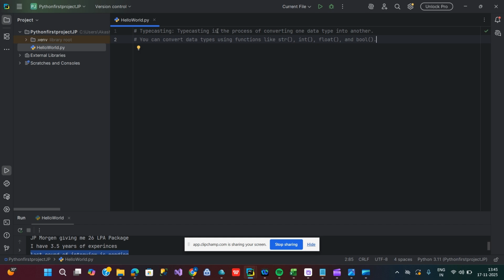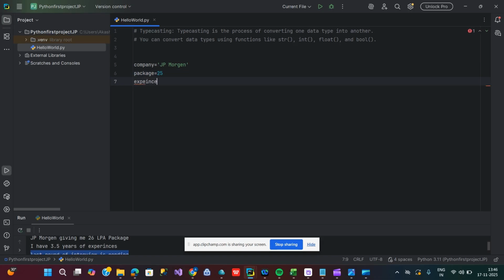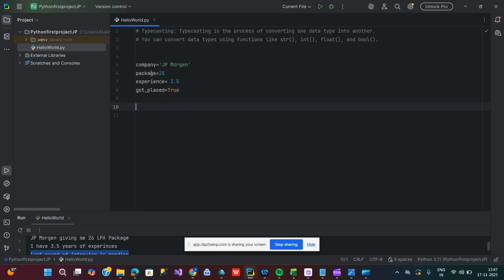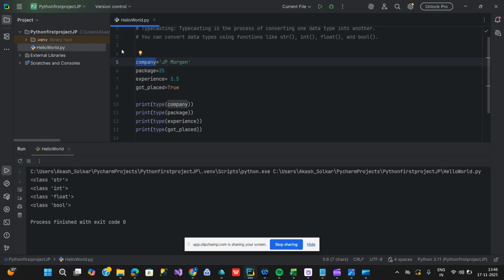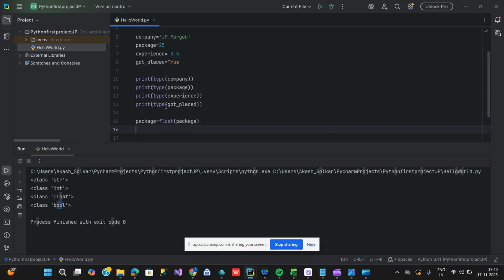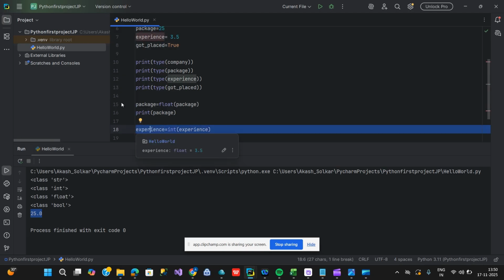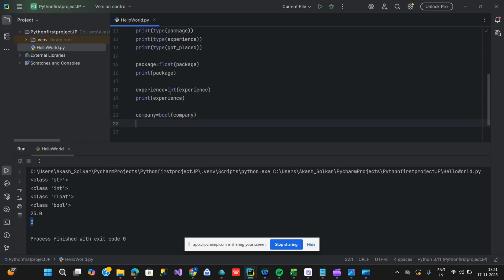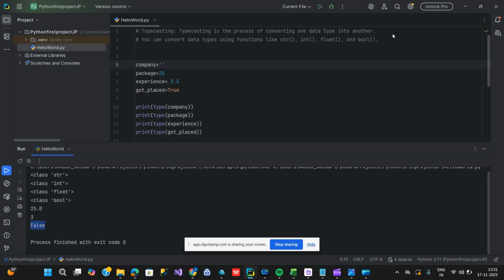Part 3: Typecasting in Python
Typecasting means converting one data type into another.
In Python, you can change (or “cast”) values into different types using built-in functions like:

str() → converts to string

int() → converts to integer

float() → converts to float

bool() → converts to boolean

Why do we use typecasting?

Because sometimes you get data in one format but need it in another.
For example:

User input from keyboard is always a string, but you may need it as a number.

You may need to convert numbers to strings to print them with messages.

Examples
✅ String Conversion
name = str("JP Morgen")
print(name)

✅ Integer Conversion
age = int(25)
print(age)

✅ Float Conversion
experience = float(6.5)
print(experience)

✅ Boolean Conversion
is_online = bool(1)   # True
print(is_online)